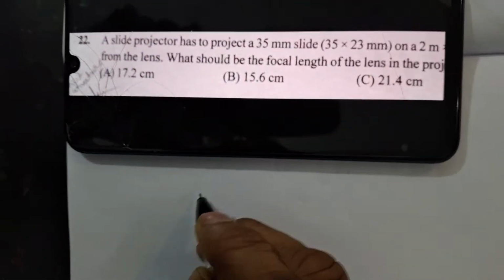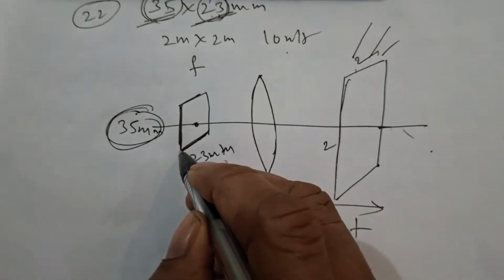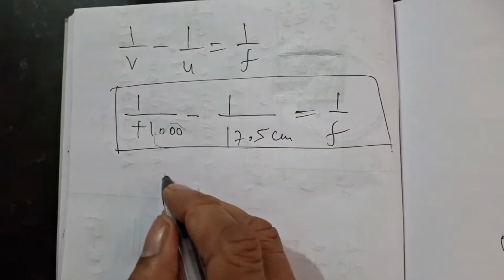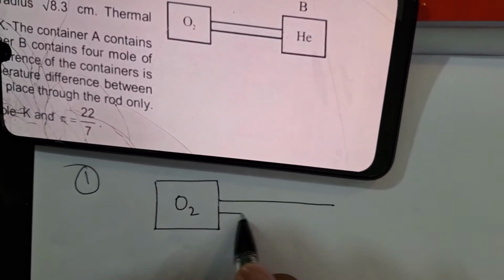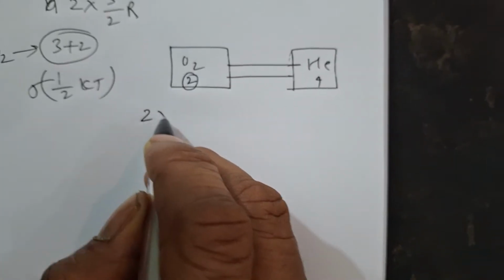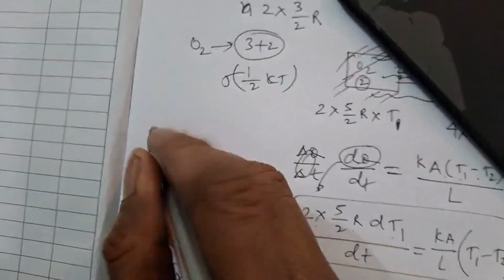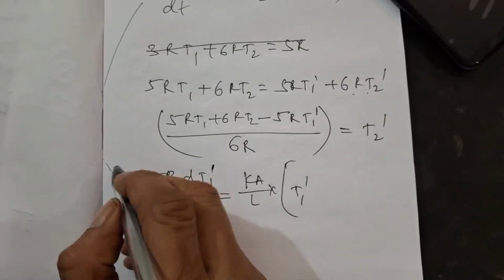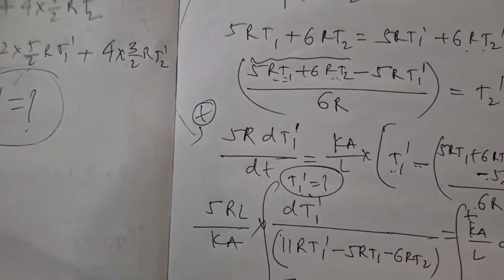ASK NUMERICAL, THEORY FOR JEE ADV., NEET, OLYMPIAD FROM THIS PRESTIGIOUS CLASSES OF INDIA ✌️ 💥 🎊 ❤️